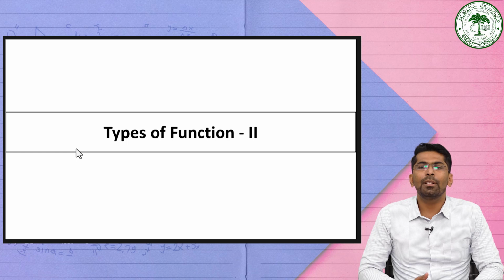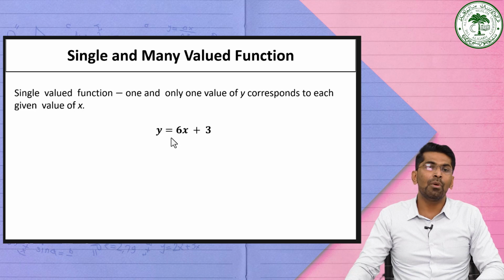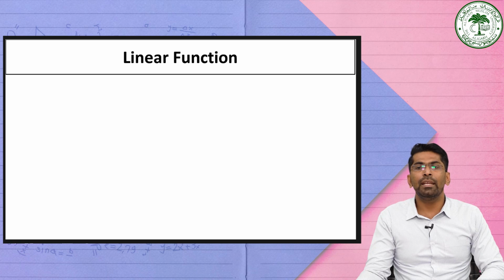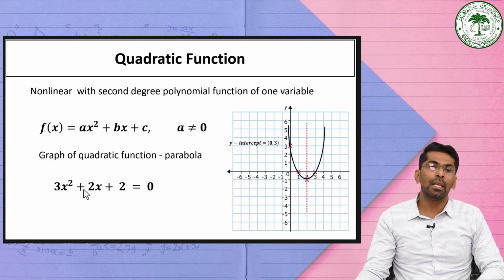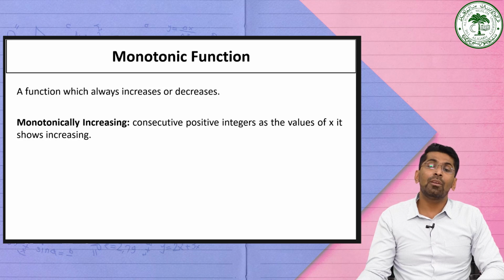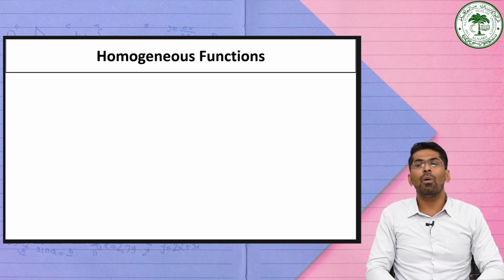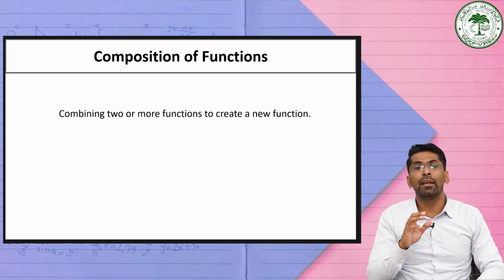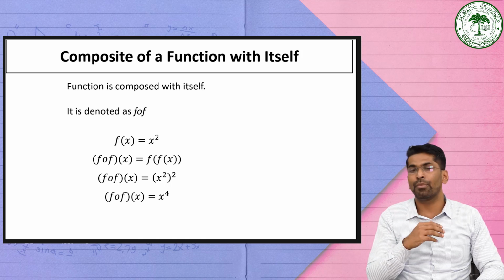Types of Functions - II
"Types of Functions:
 Explicit &Implicit Functions;
 Single and many valued Function,
 Polynomial Function,
 Linear Function,
 Quadratic Function,
 Cubic Functions,
 Rational Function,
 Monotonic Functions,
 Exponential Function,
 Logarithemic Function,
 Homogeneous Function,
 Composition of Functions,
 Forward and Reverse Composition,
 Composition of a Function ith itself.